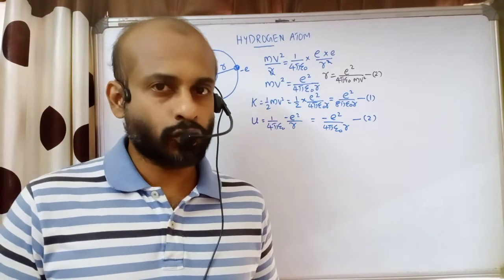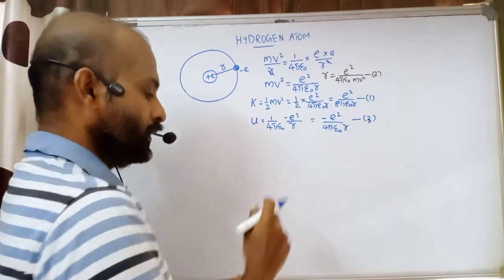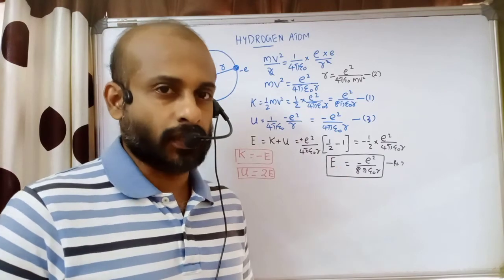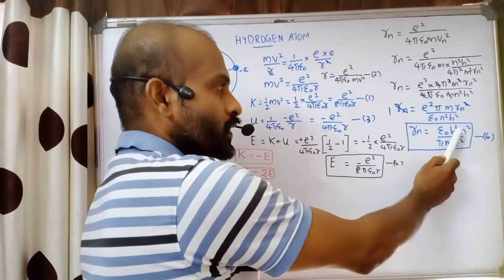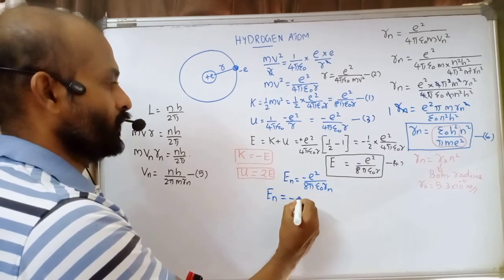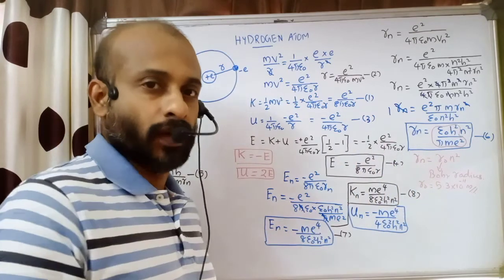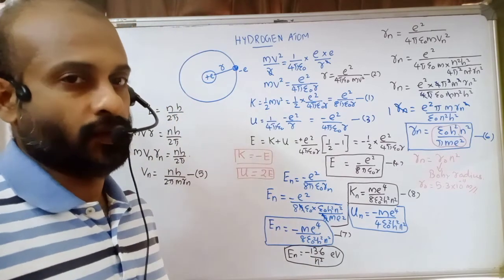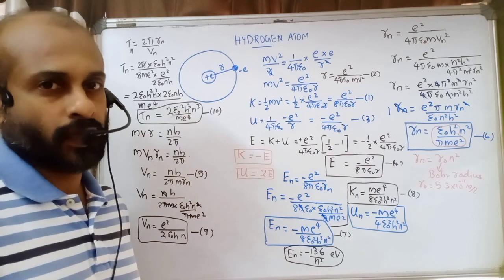Hydrogen atom-Total energy of orbiting electron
Atoms